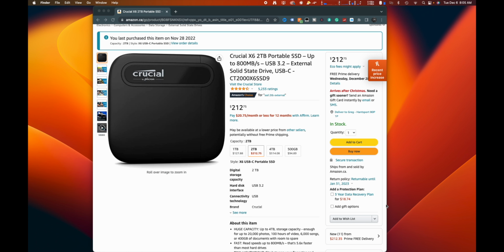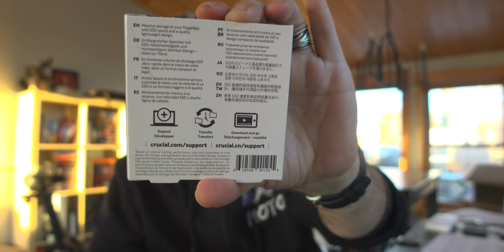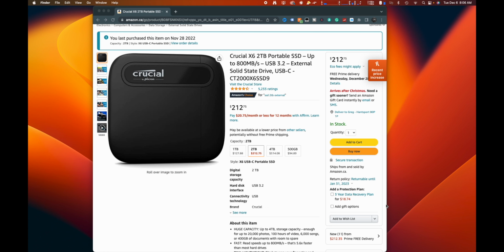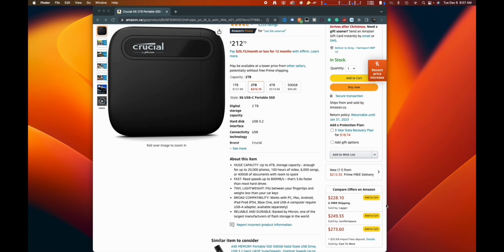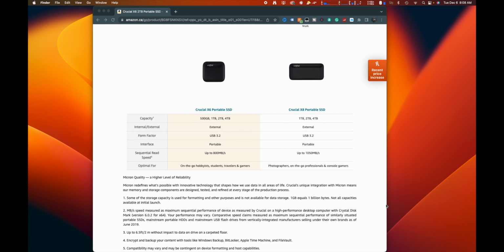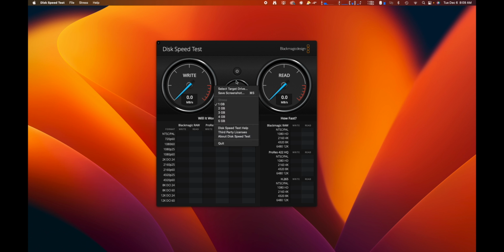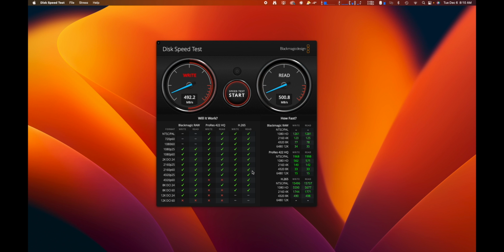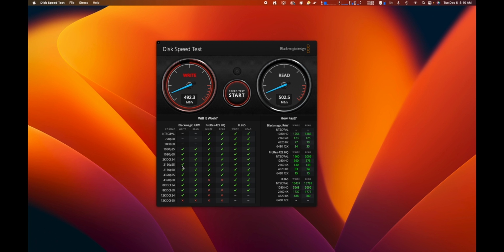Crucial X6 2TB External SSD Speed Test: How Fast is It?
In this video, we're performing a Crucial X6 2TB External SSD Speed Test to see how fast it is!

We're using the latest speed test software to test the speed of the Crucial X6 2TB External SSD. In this test, we're measuring the speed of the SSD in both read and write operations.

We hope you find this Crucial X6 2TB External SSD Speed Test helpful in making a decision about whether or not to buy the SSD! We’ll be sharing more speed tests in the future, so keep a look out!

so our replacement drive has arrived.  and for those that watch our videos, you know that I had issues with a previous Samsung drive.  With this drive on sale, I figured that id give it a try.  plus I've had great experience with Crucial drives.  So today we are doing a Crucial X6 2TB External SSD Speed Test.  Let's see how the Crucial X6 2TB External SSD performs.

Amazon (US)
Amazon (Canada)
Amazon (UK)
Amazon (Germany)
Amazon (Italy)
Amazon (France)
Amazon (Spain)

Enter our giveaway for the LEXIN P5 by visiting and watching this video (instructions will be in the video)

@crucial crucialx6 ssd speedtest This product was sent to us, but we were not told what to say and all opinions on this product are our own and have not been swayed by the company who provided the product. This product was sent to us, but we were not told what to say and all opinions on this product are our own and have not been swayed by the company who provided the product.